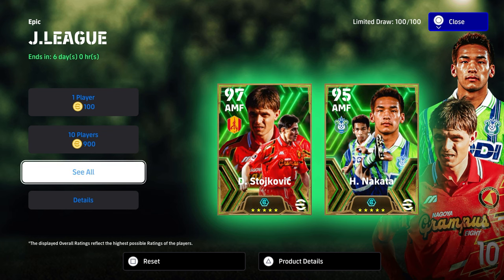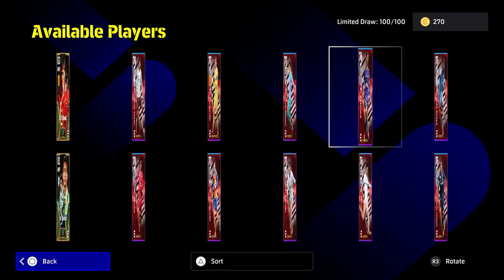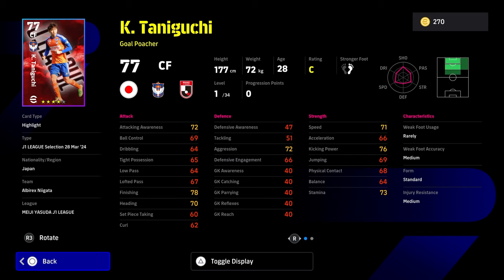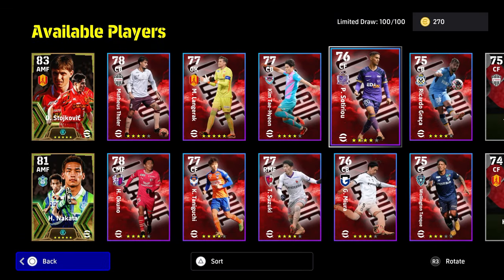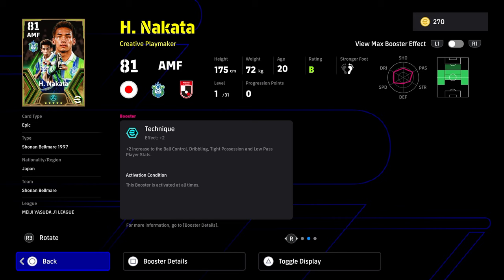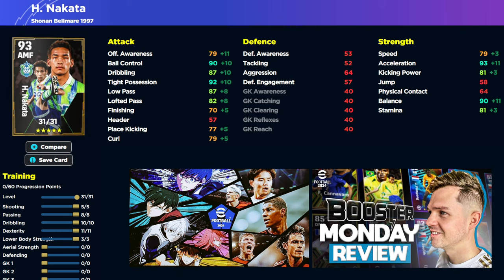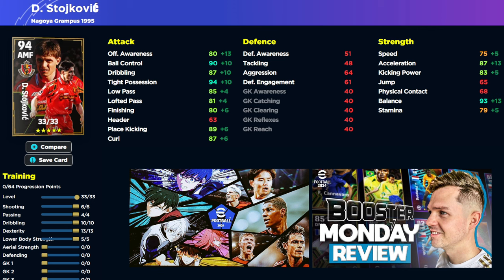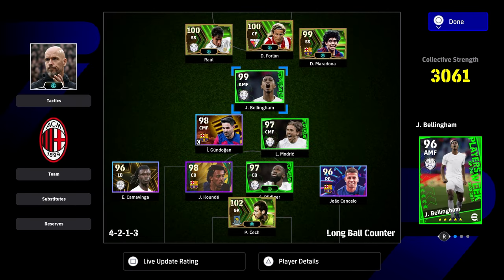JAPAN BOOSTERS REVIEW & GUIDE | 👍 or 👎